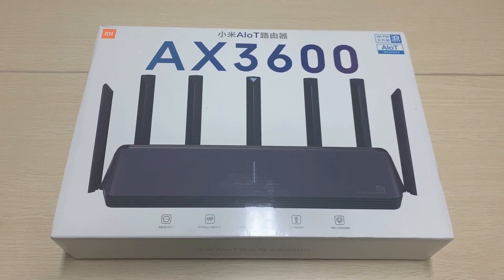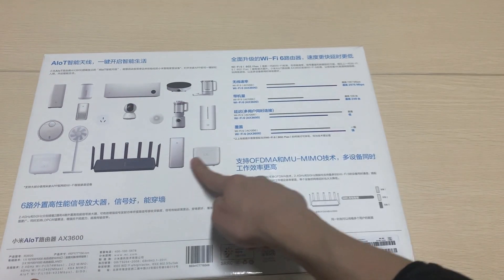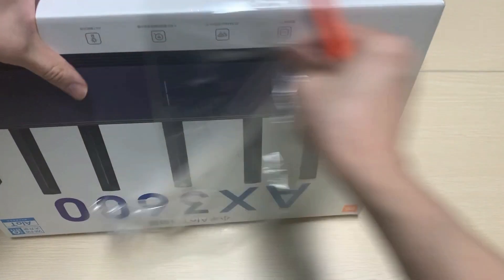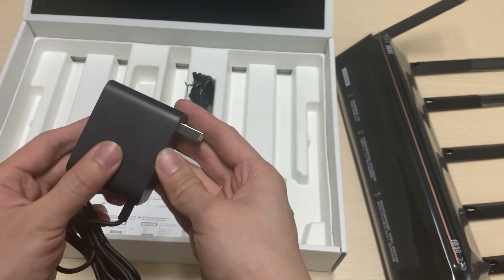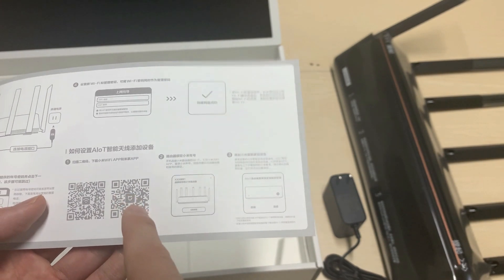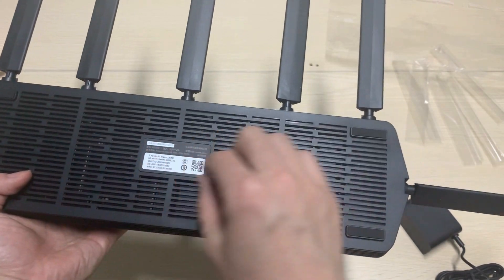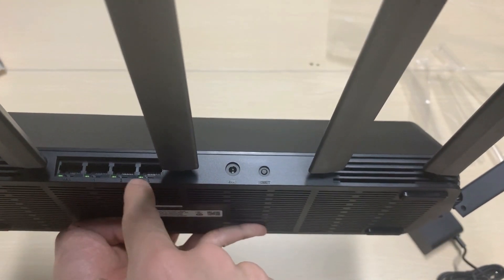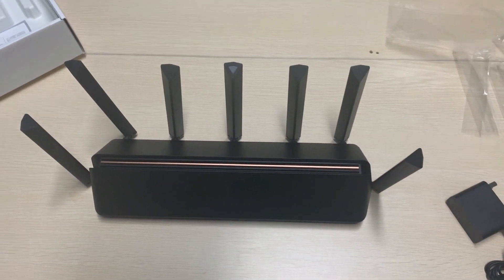Xiaomi Router WiFi6 AX3600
The Xiaomi AIoT Router AX3600 works on the latest WiFi 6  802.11ax standard supporting 2.4 GHz and 5 GHz bands. The maximum theoretical transfer rate for both bands is up to 2976 Mbps .